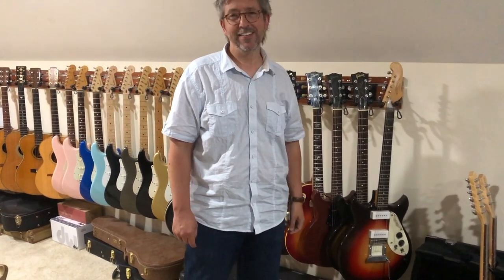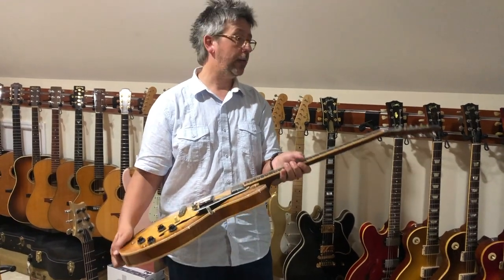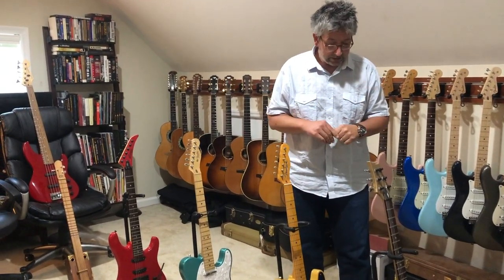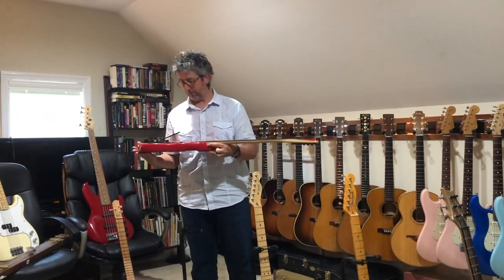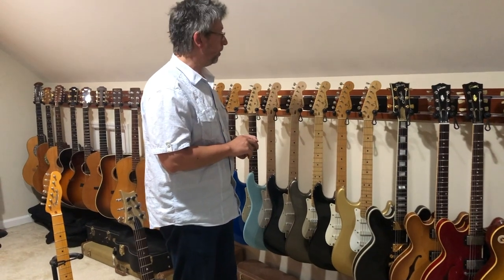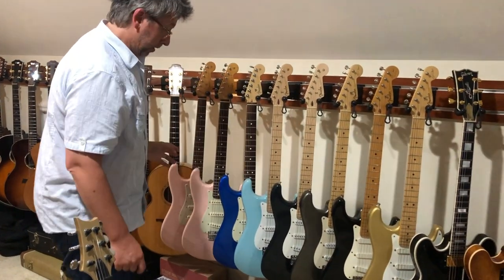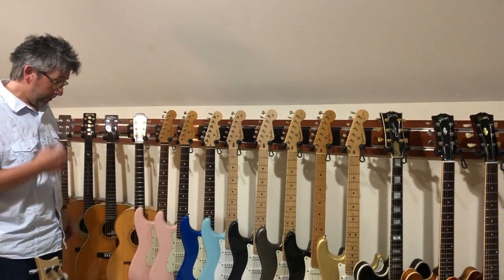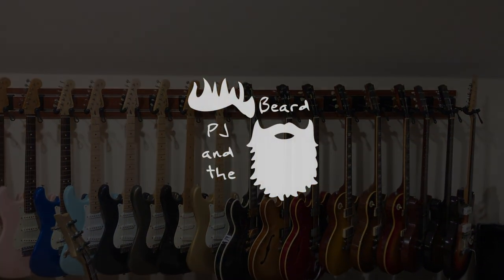Electric Guitar Collection with Brodie Hutchins - Field Trips Episode 12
PJ recently spent some time in Nashville and had the opportunity to sit down with Brodie Hutchins. In this episode, Brodie walks us through his collection of electric guitars. Thanks, Brodie, for spending some time with us and sharing these amazing instruments. More from Brodie to come as PJ dives deeper into his acoustic guitar and amp collection.                .

0:00 - Introduction
1:19 - Microfret Signature
2:35 - The Gibsons
5:30 - PRS Standard 22
8:48 - Telecasters
12:32 - Peavey
16:34 - Stratocasters
25:47 - Bases